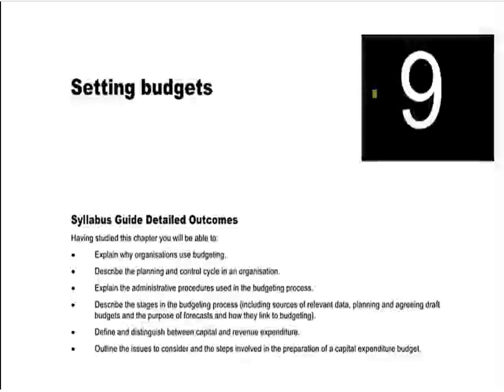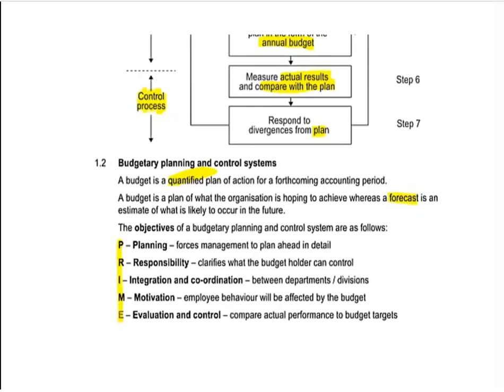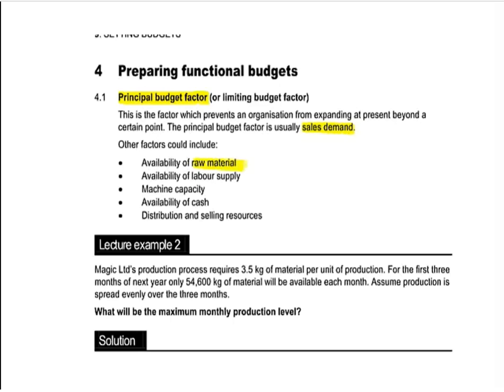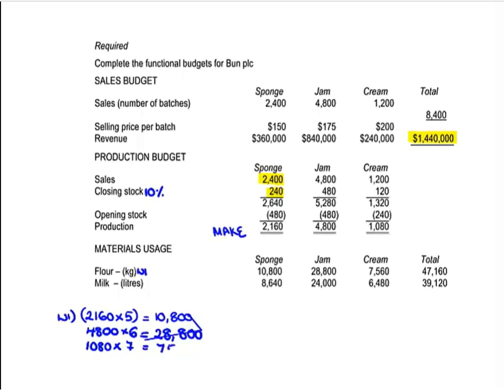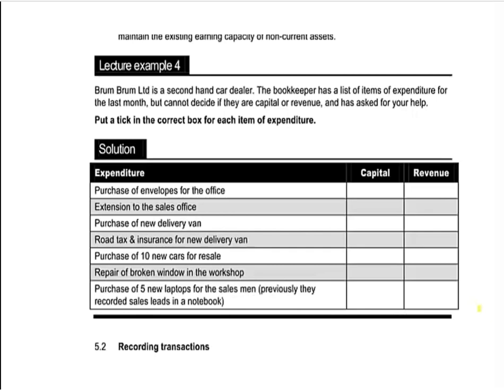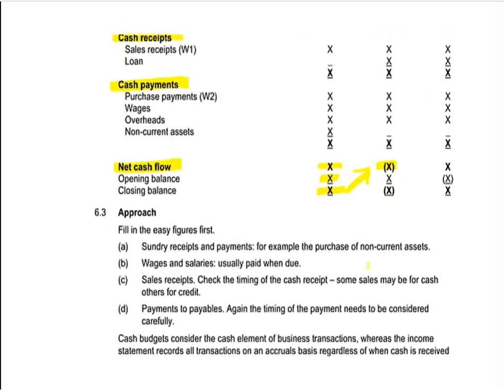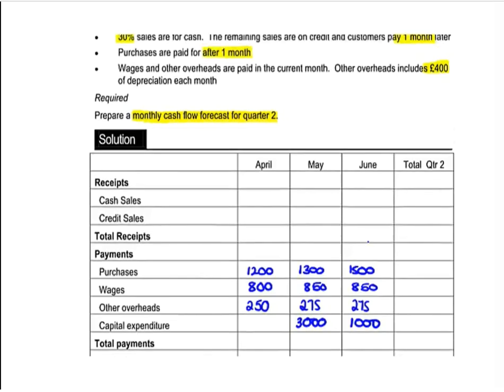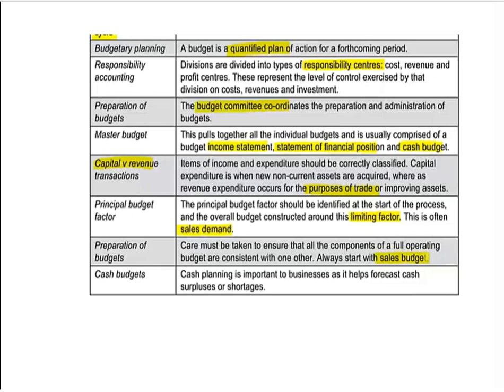3 Setting Budgets Lecture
Setting Budgets Lecture